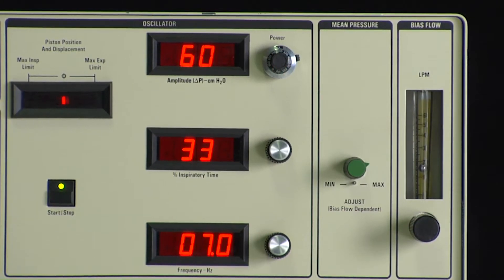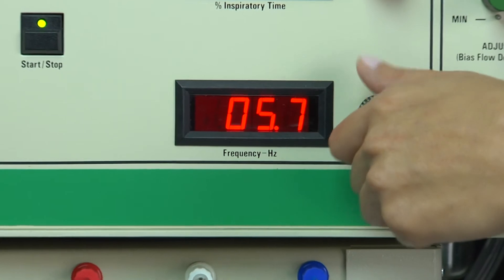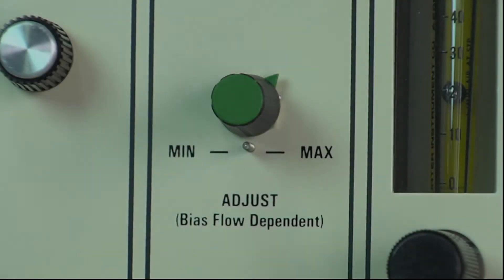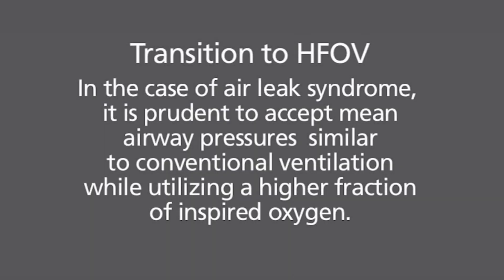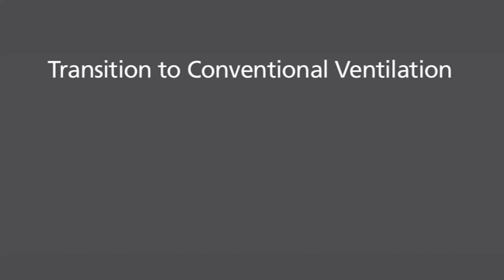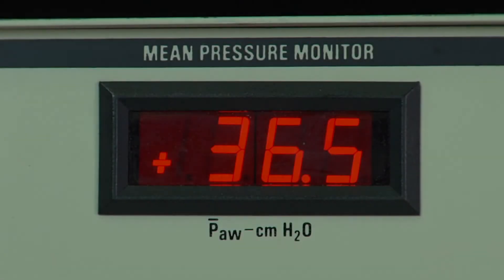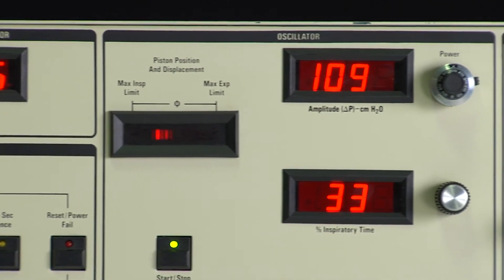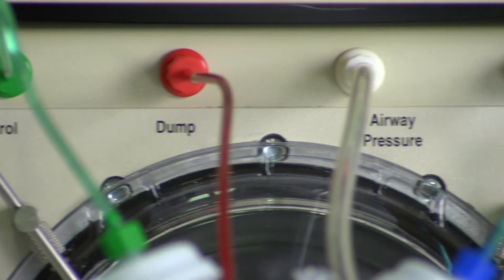Vyaire 3100B Training Video Patient Management Guide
Patient management guide including management, weaning, and transition to and from conventional ventilation with the 3100B HFOV.